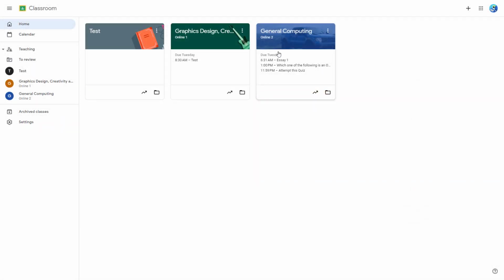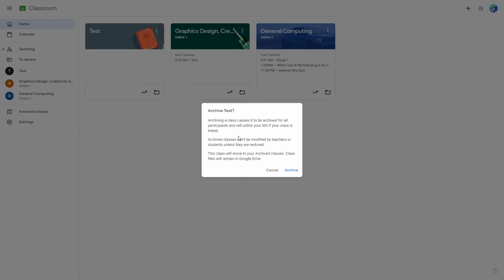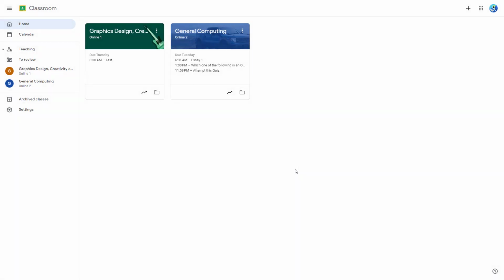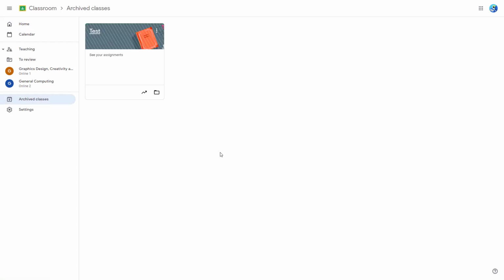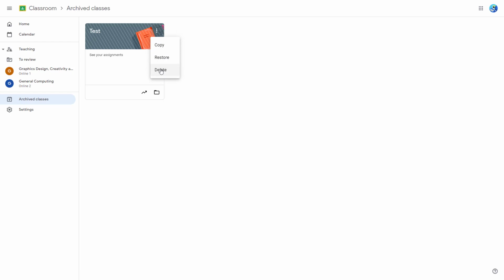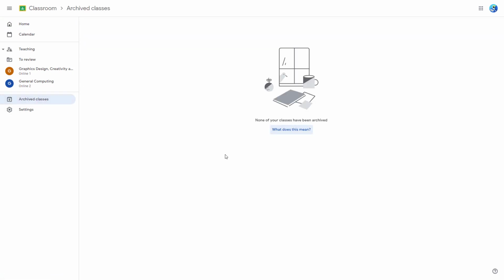Google Classroom - Lesson 60 - Deleting Class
In this tutorial, we will be discussing about Deleting Class in Google Classroom